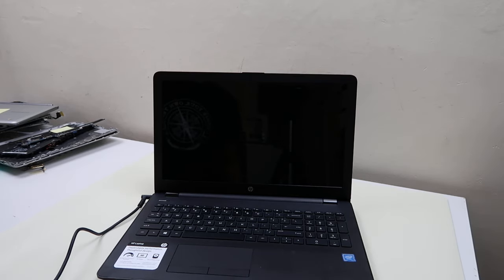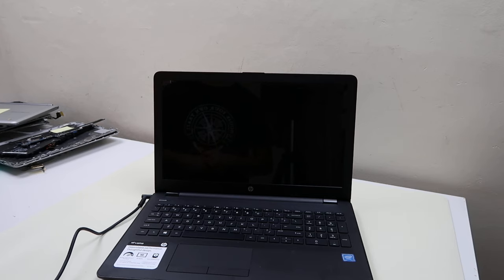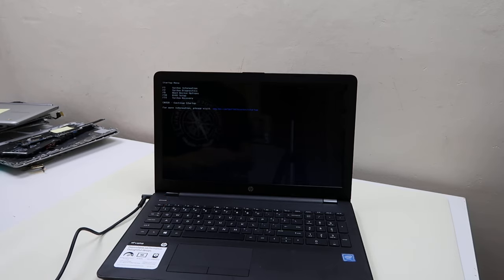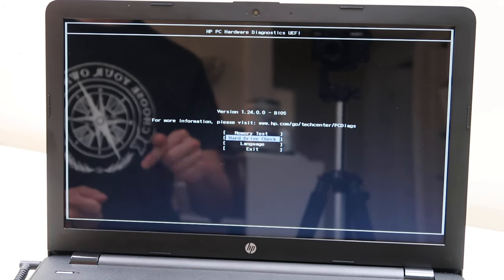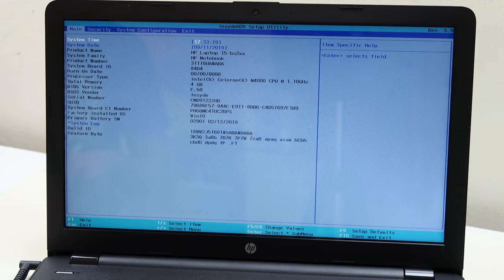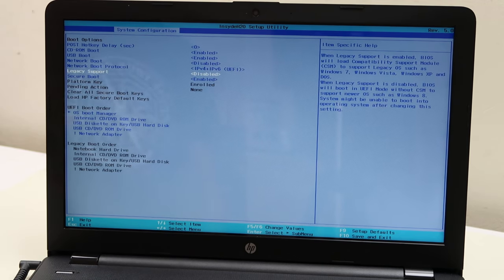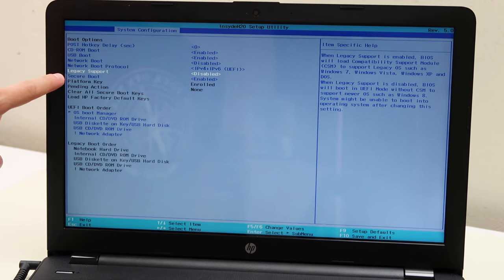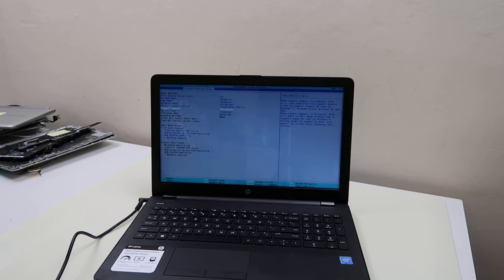How To Fix - HP Stuck in Boot Loop, Freezes Getting Windows Ready, Preparing Automatic Repair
In this video, I will show you how to fix an HP computer stuck in a 'Boot Loop' situation at start-up, stuck at 'Getting Windows Ready' or 'Preparing Automatic Repair'.

Even a couple bucks goes a long way to help me create these videos and be as available as possible for comments and questions !!

FAQ's:

Q:  What if I cannot locate the options for Legacy, CSM, or UEFI and I have explored all the tabs?
A: If you can not change the settings in BIOS or if changing them did not help your situation, skip that step and proceed with the rest of the steps as seen here in this updated video What was the result of the diagnostic test?

Q:  What does it mean 'Hard Drive SMART Check FAILED'
A:  That means your hard drive is bad and needs to be replaced.
You can see how to access the HDD here in this updated video; You can see examples of replacement HDDs and SSDs (which are faster than HDDs and break less often ) here in the Computer Component list
Then you will have to install Windows onto the new one.

Q:  The diagnostic scan says that my Hard Drive is not installed.
A: That means its either bad or loose.  I would first try 'reseating' the Hard Drive.  You can see that done here in this updated video
After that, try the diagnostic scan again.  If it still says that, then its most likely bad and needs to be replaced. You can see how to do that here;
You can see some replacement or upgrade ideas
You would also then need to install an operating system onto the new drive.

Q:  Changing settings in BIOS didn't help and everything passed the test?
A:  If changing the settings in BIOS did not resolve the issue and the diagnostic test passed all components, then its most likely an operating system error.  Can you find any Repair or Restore options in BIOS? If not, or if they do not help, try to reinstall Windows.

Q:  My diagnostic test says 'Unavailable' or I cant run it.   What do I do?
A: If you cannot access the diagnostic scan, I would first try 'reseating' the Hard Drive.  You can see that done here in this updated video See if that helps.
If you cant run the test, then we don’t know for sure if the HDD is bad or not.  You can proceed a couple different ways.  You can assume its good and that the Operating System is the cause of your error.  Or you can assume its bad and replace it before installing an Operating System to the new one.  If you wish to reinstall Windows, you can see video links to help with that here;